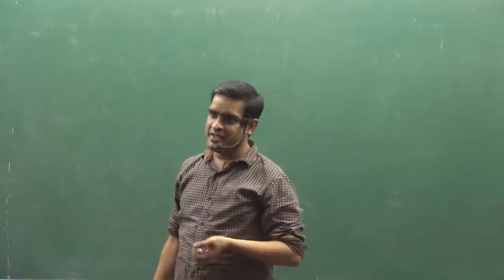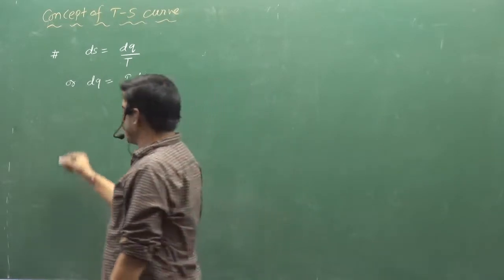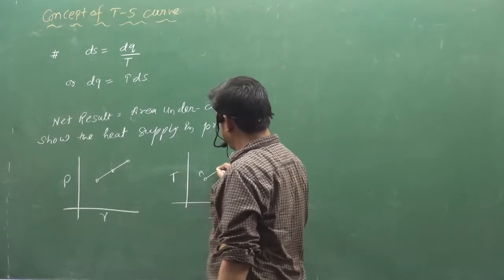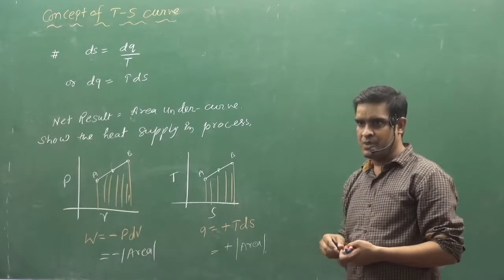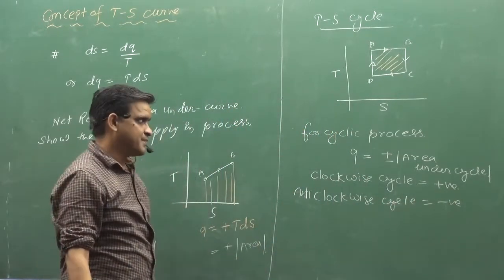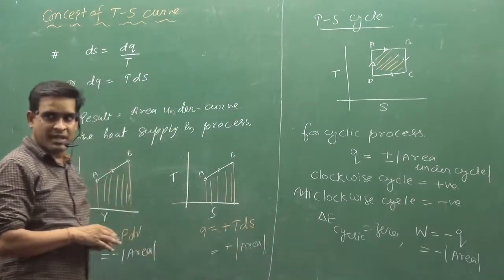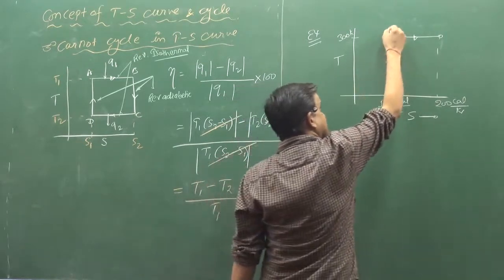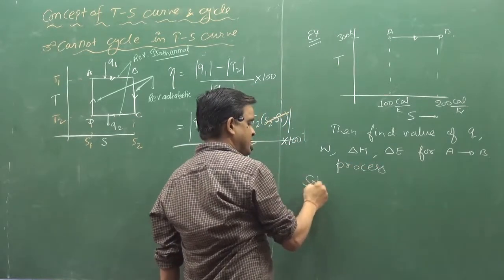14 T- S CURVE | fsc pre medical | IIT | NEET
ABOUT VIDEO :-